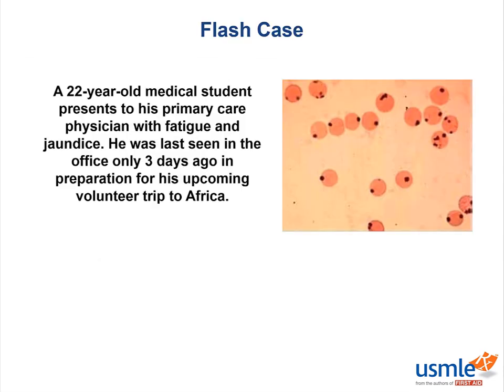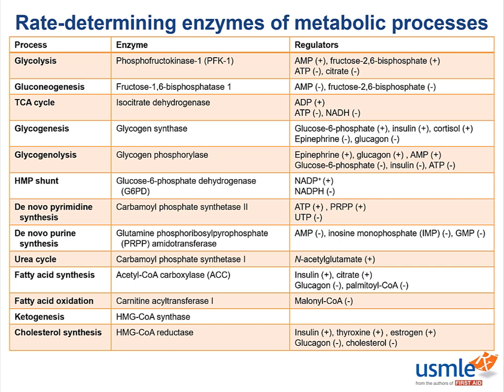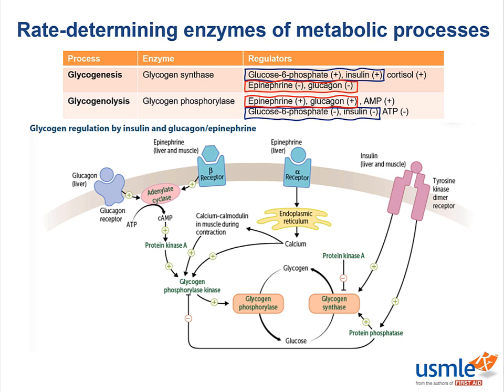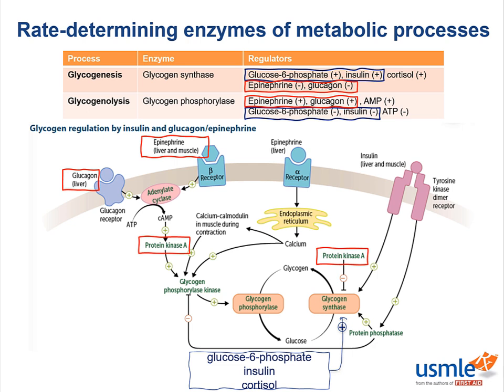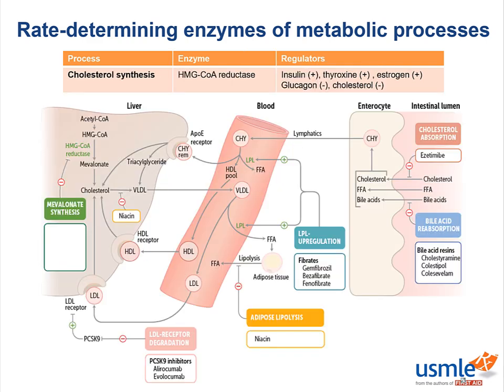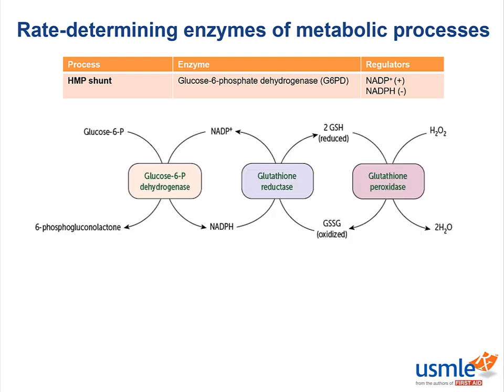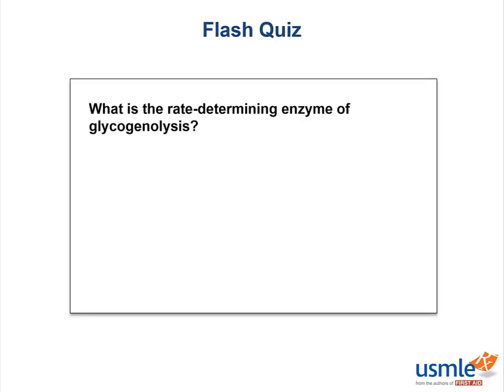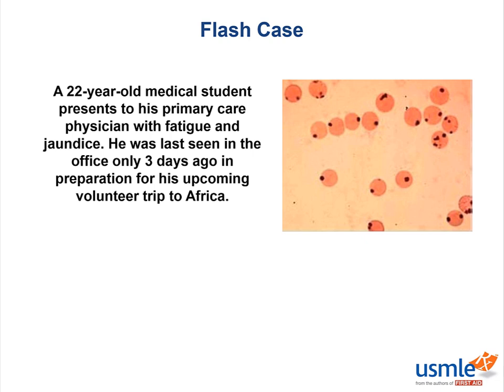Rate determining enzymes